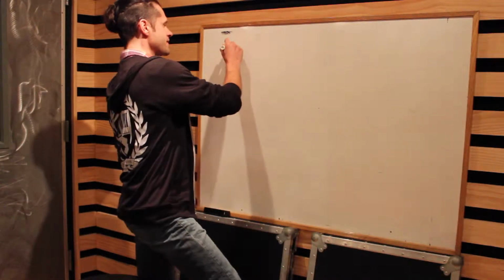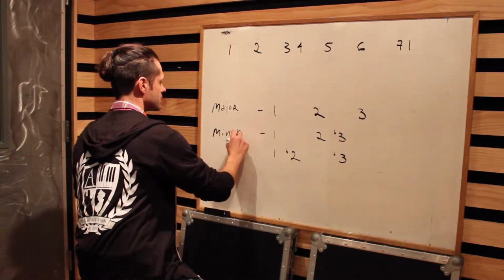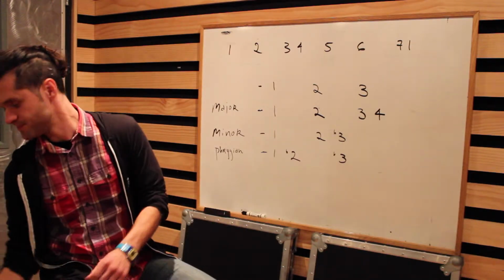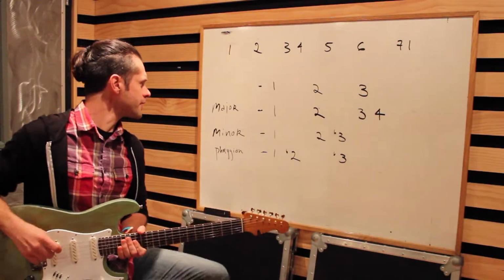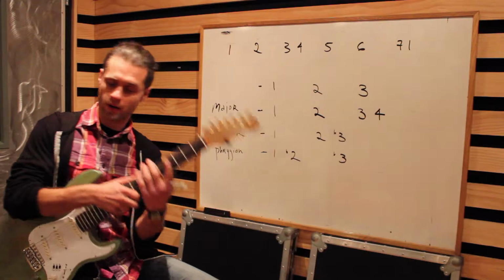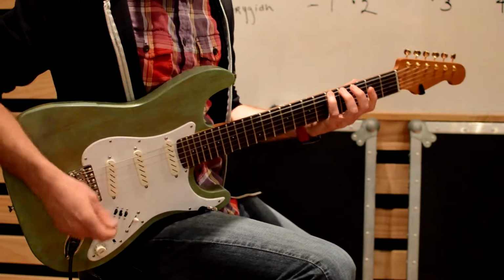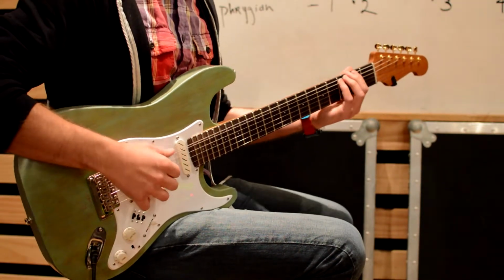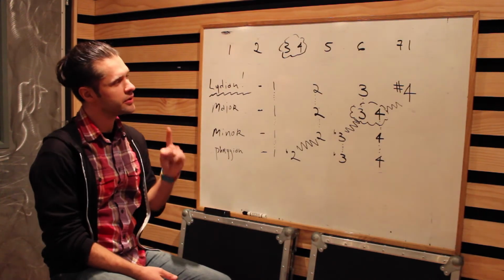ArchitektTV // Understanding Modes "4 Ways to Play 4 Notes" (3 of 7) - w/ Justin Sabaj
Architekt Music staff instructor Justin Sabaj takes you through a series on modes in music.